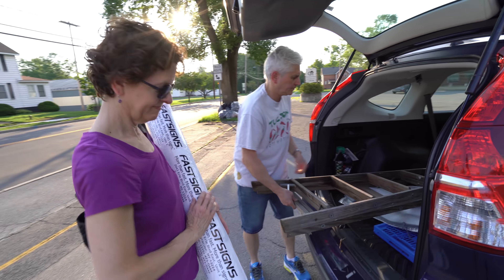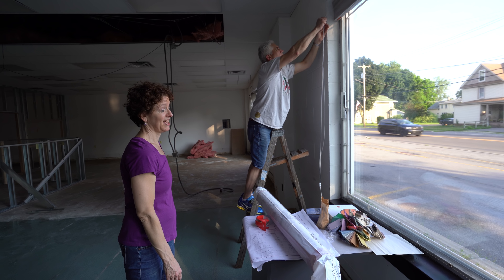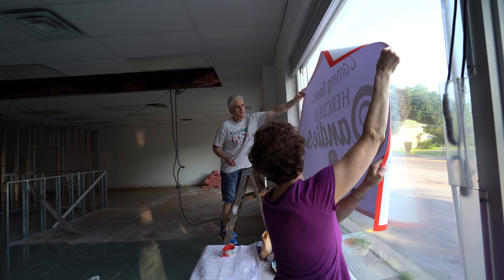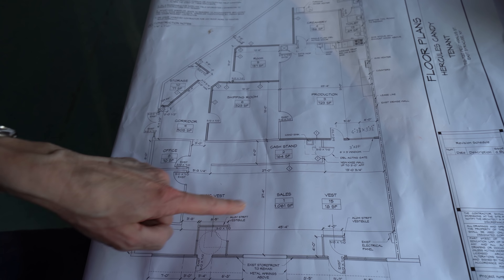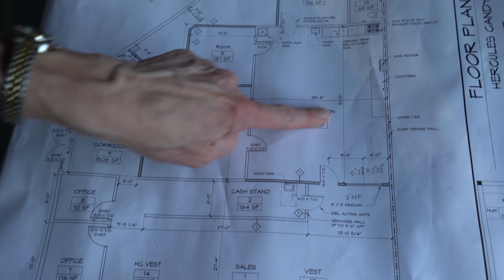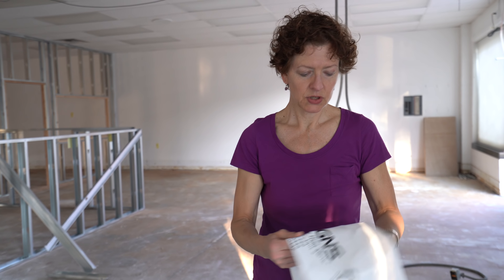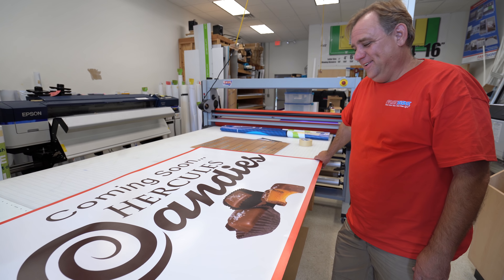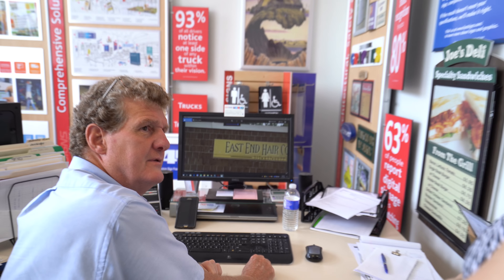Putting Up New Signs For The New Building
For any of our local viewers we highly recommend this Fast Signs, they are true to their name and have very affordable prices. We're not being paid to say this, heck we don't even know if they'll read this but Russell we're big fans of your work and couldn't be more thrilled with our signs! Thank you!

my camera:

my lens:

My editing suite:

my microphone: